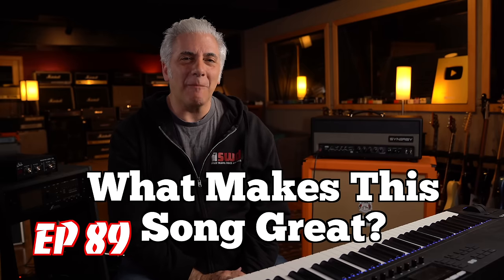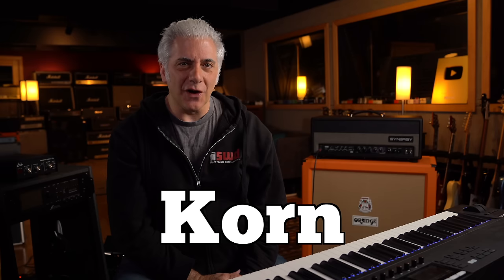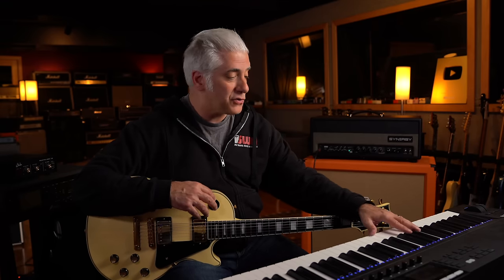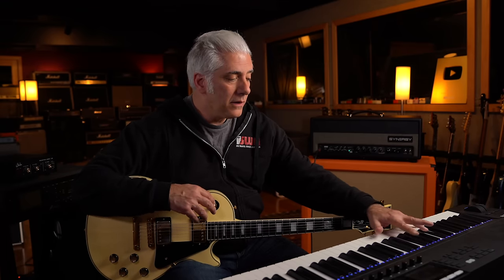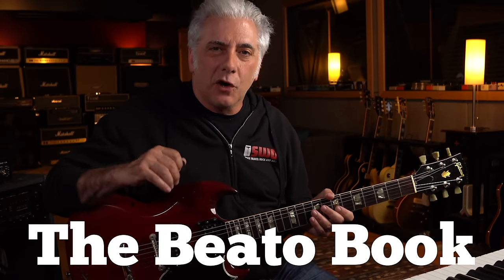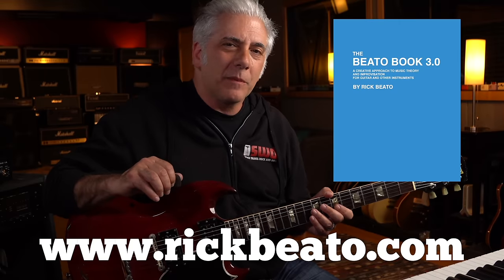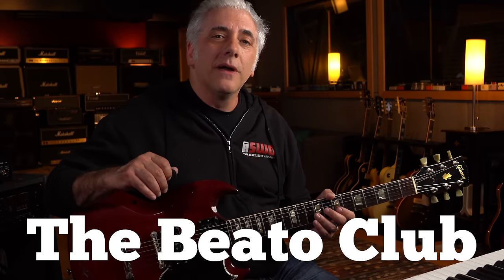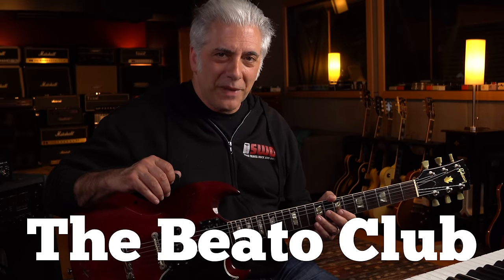What Makes This Song Great? "Freak on a Leash" KORN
In this episode of "What Makes This Song Great" we explore the music of the Nu Metal band KORN.

My Beato Club supporters:
Justin Scott
Terence Mark
Farren Mahjoor
Jason Murray
Lucienne Kilpatrick
Alexander Young
Jason Wagner
Todd Ladner
Rob Kline
Nicholas Long
Tim Benson
Leonardo Martins da Costa Rodrigues
Eddie Perez
David Solomon
MICHAEL JOYCE
Stephen Stubbs
colin stead
Jonathan Wentworth-Linton
Patrick Payne
MATTHEW KARIS
Matthew Barouch
Shaun Samuels
Danny Kurywchak
Gregory Reedy
Sean Coleman
Alexander Verbitskiy
CL Turner
Jason Pappafotis
John Fulford
Margaret Carno
Robert C
David M Combs
Eric Flatt
Reto Spoerli
Jon Beezley
Peter DeVault
Eric Nabstedt
Eric Beggs
Rich Germano
Brian Bloom
Peter Pillitteri